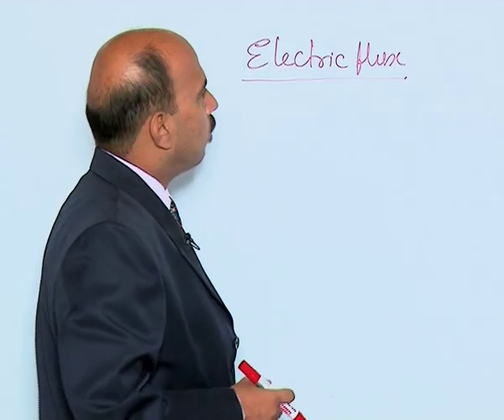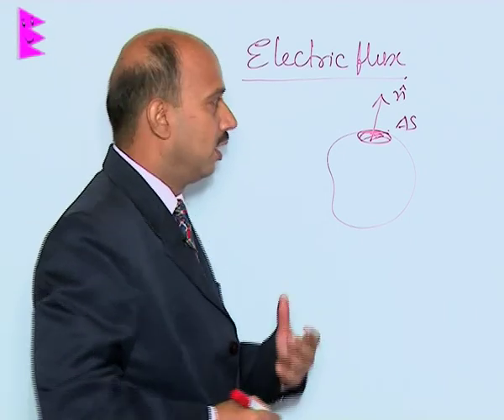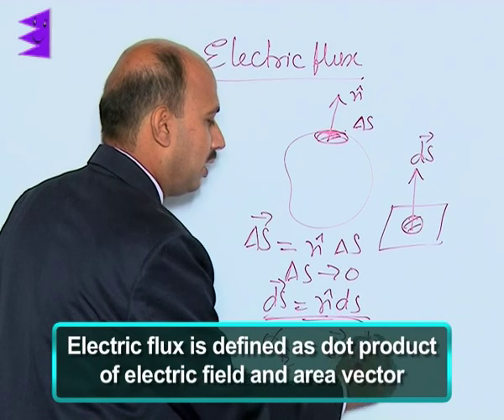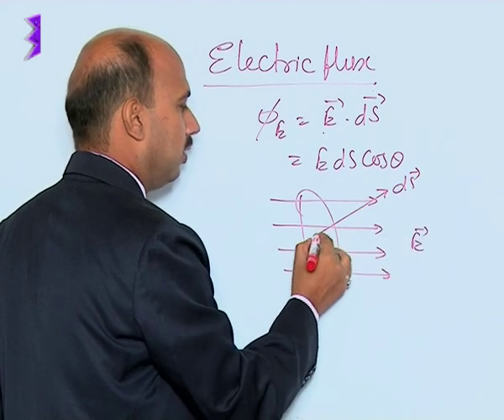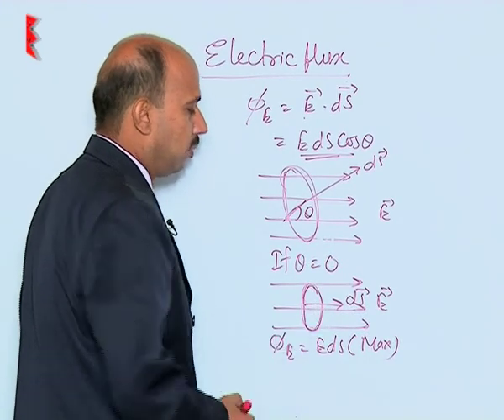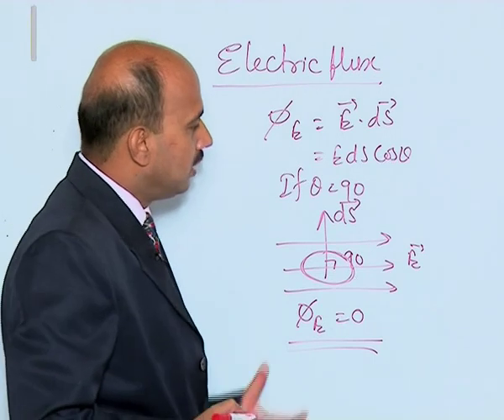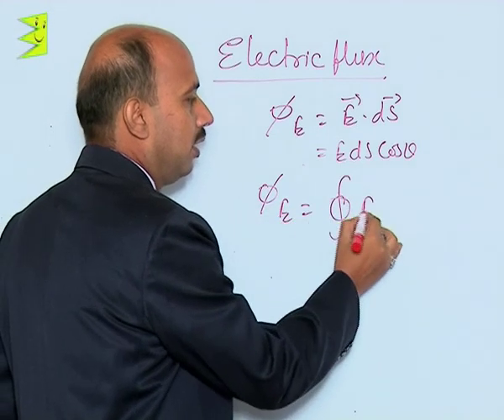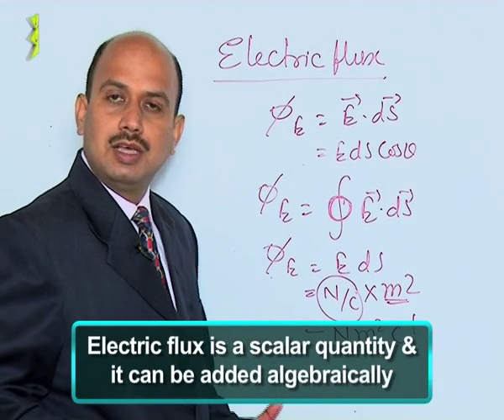CBSE Class 12 Physics Electric Charge & Fields Electric Flux |Extraminds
Topic: Electric Flux
Extraminds